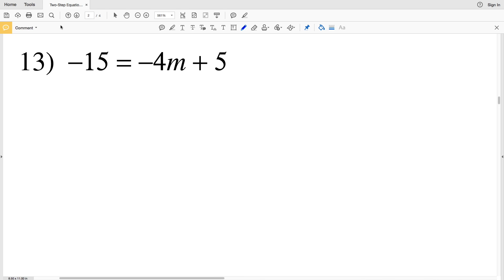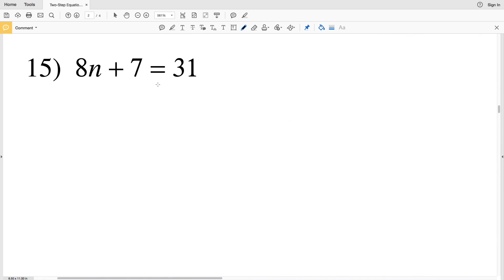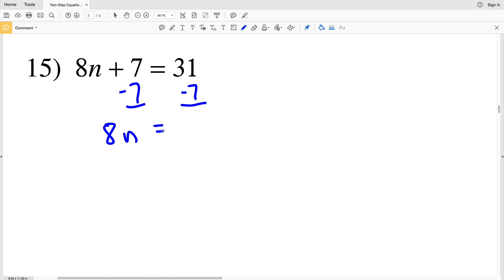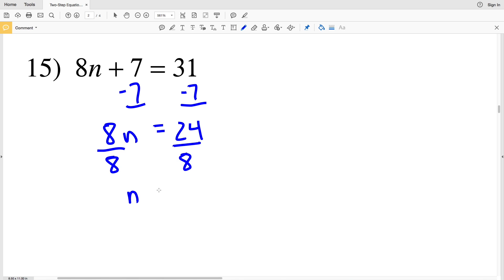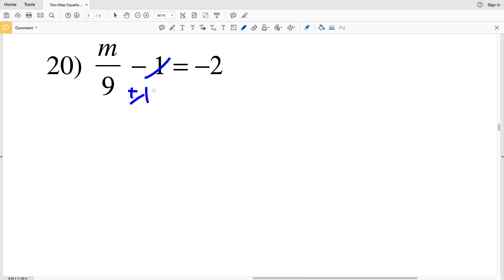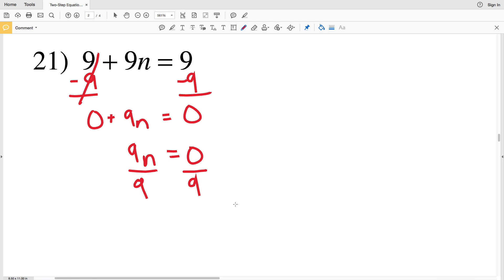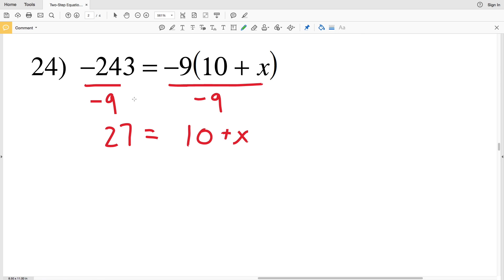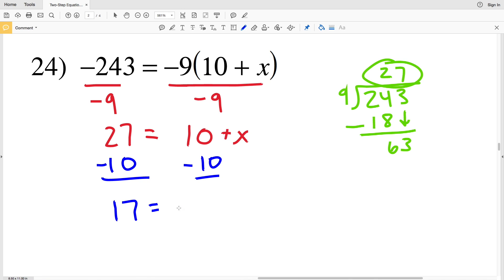KutaSoftware: Algebra 1 - Two-Step Equations Part 2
Happy learning! 💜